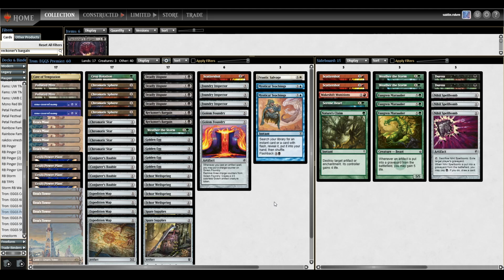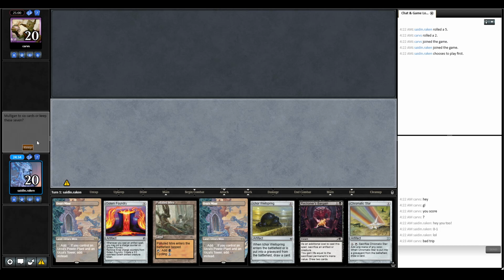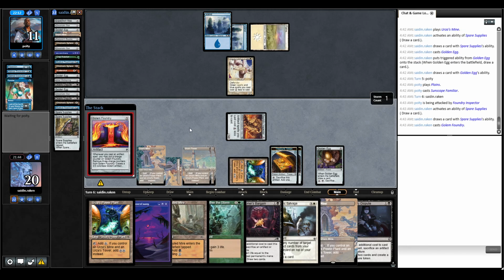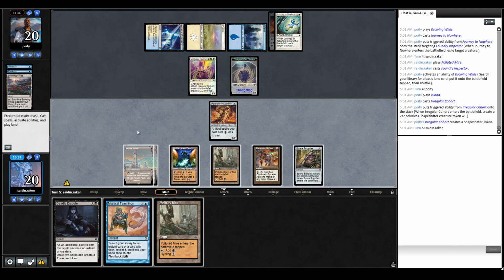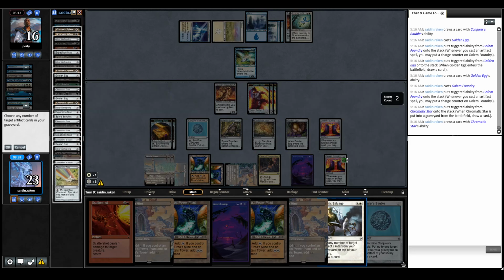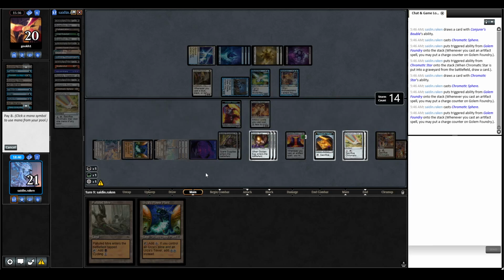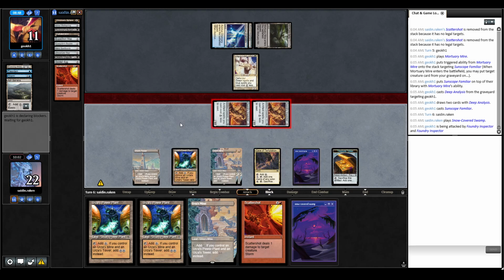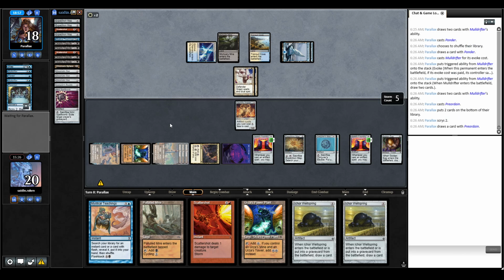Pauper Eggs Tron Winning with floods of Golems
Pauper Eggs Tron league focusing on just spamming Golems and beating down with unbelievable amounts of 3/3s!

Deck Overview 0:00
Round 1 vs Goblins 4:03
Round 2 vs Izzet Fae 19:46
Round 3 vs UW familiars allies 31:08
Round 4 vs Esper Familiars 1:16:49
Round 5 vs UW Familiars 1:52:43